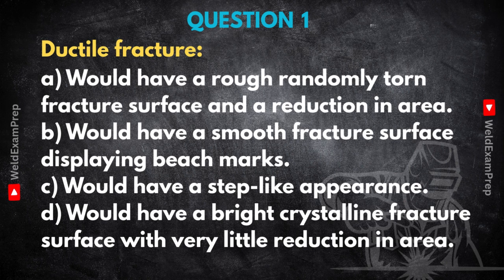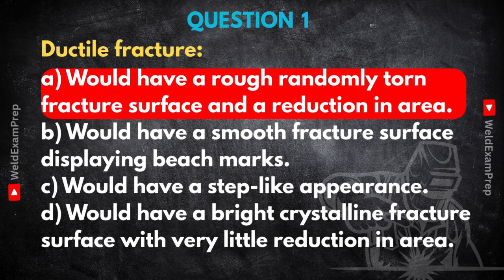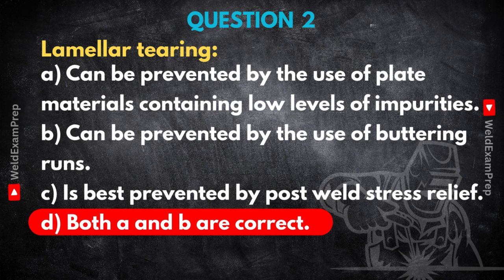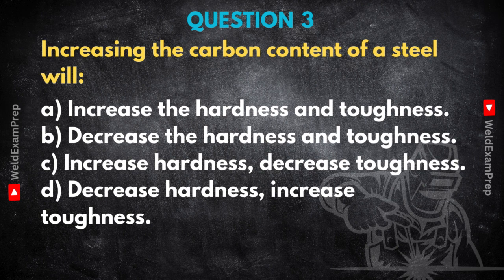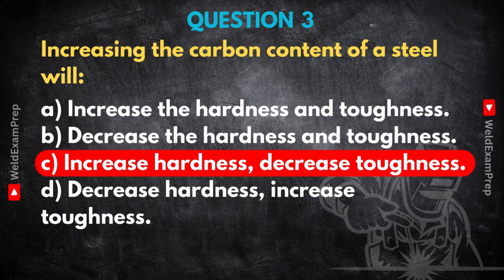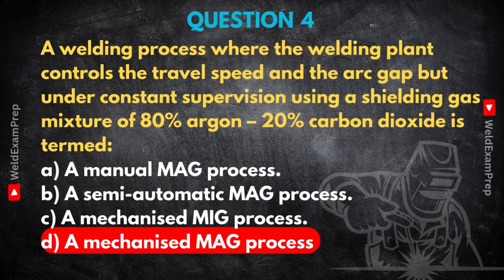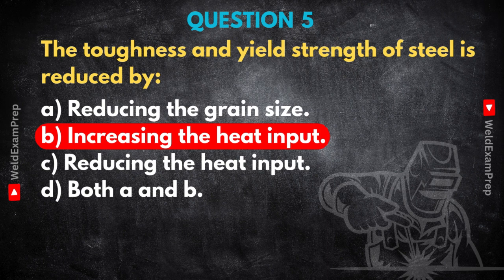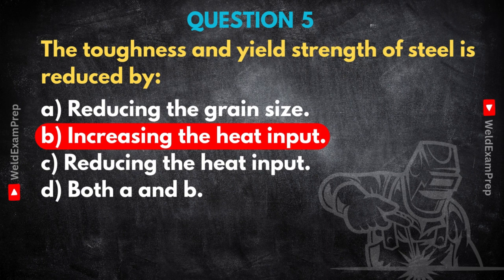Pass the CSWIP 3.1 Exam! 🚀 Most Common Welding MCQs with Expert Breakdown 46